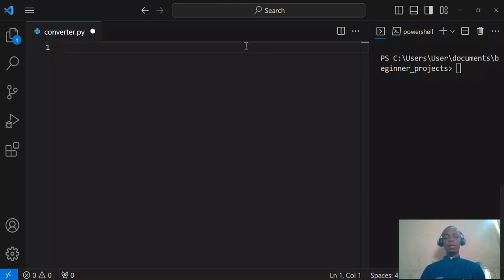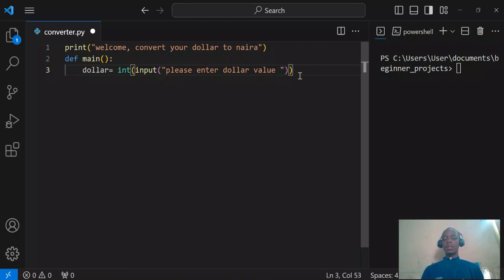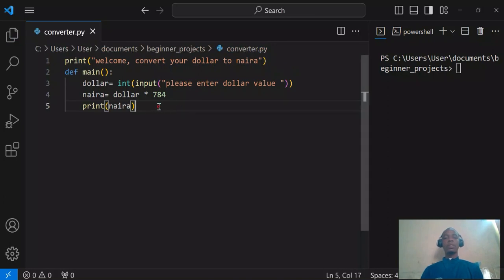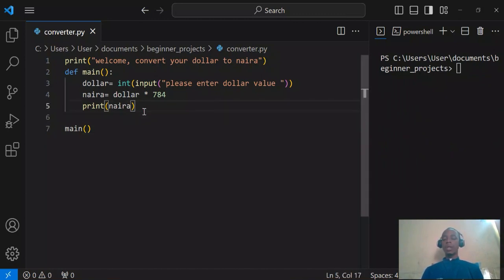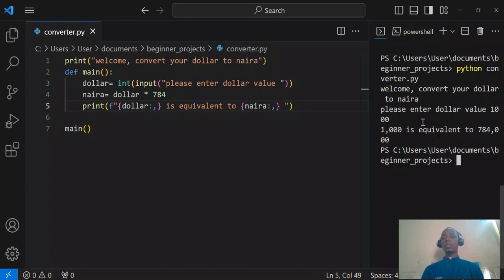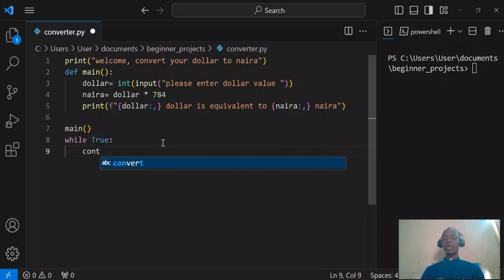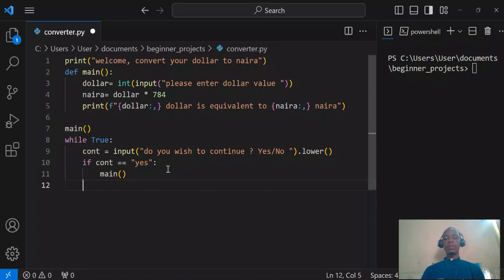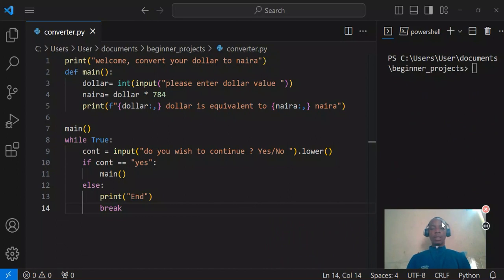How to make currency converter in python #2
This video will teach you how to make a simple currency converter in python.